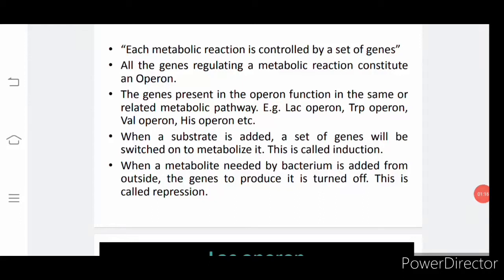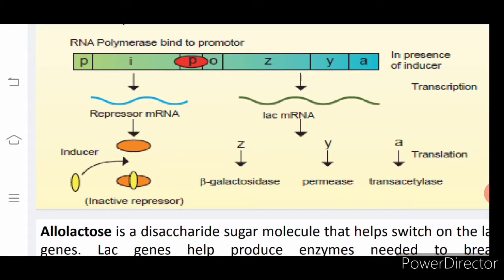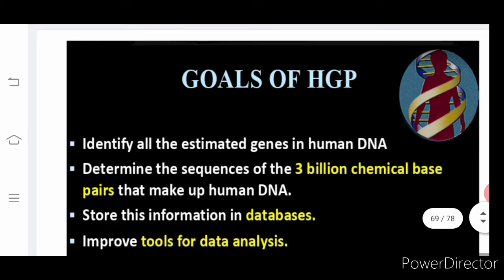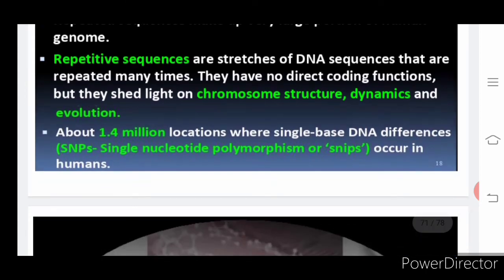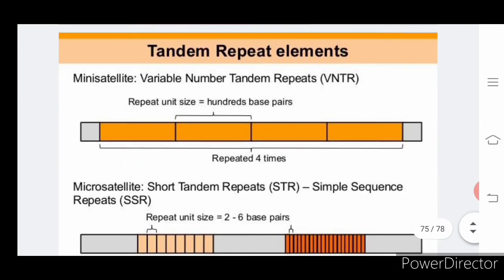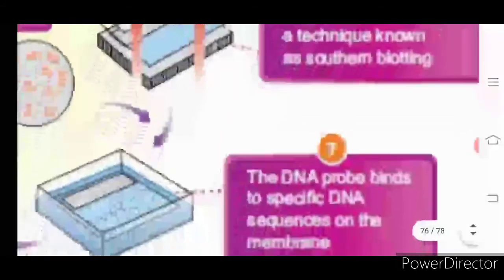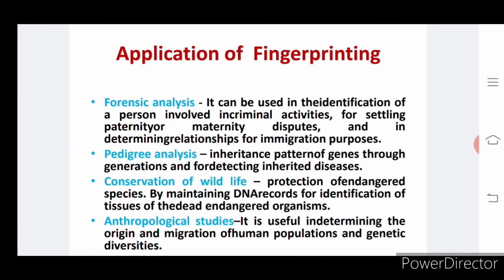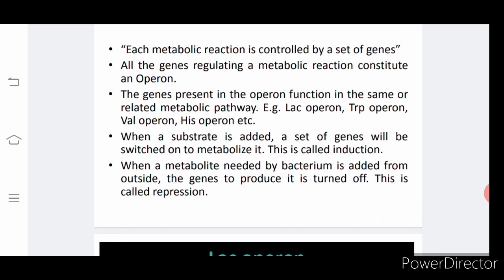Std XII BIOLOGY BIOZOOLOGY CHAPTER 5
Molecular biology part 4